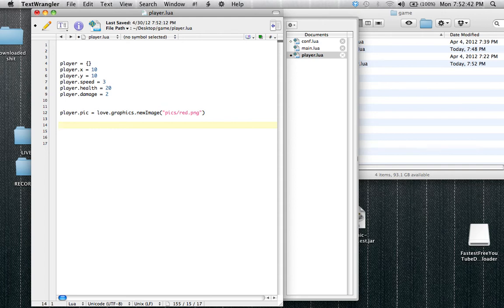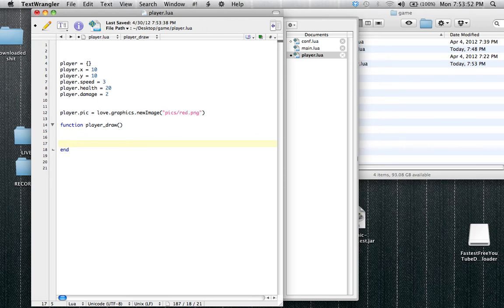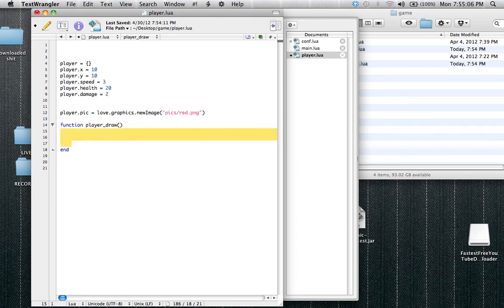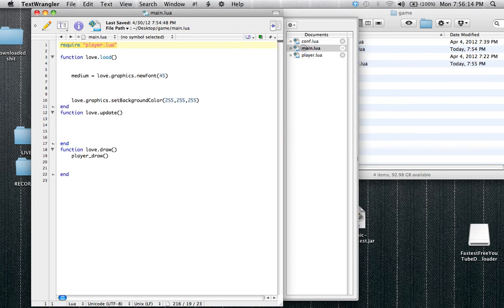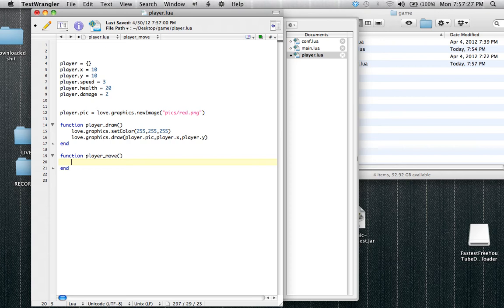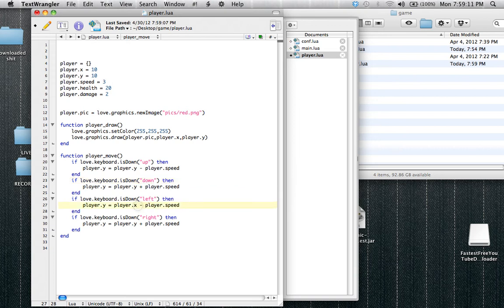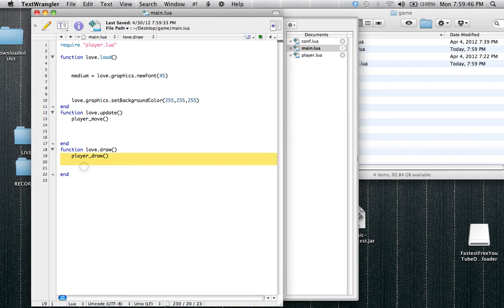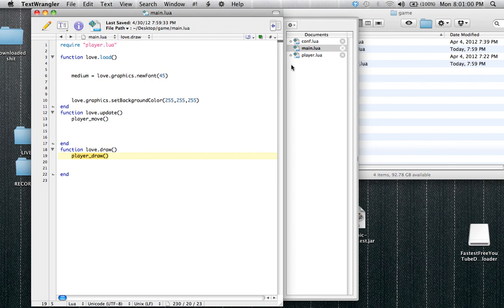Love2d tutorial #7 Functions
We cover how to make our own functions.